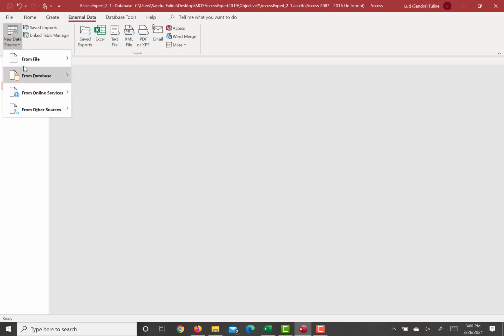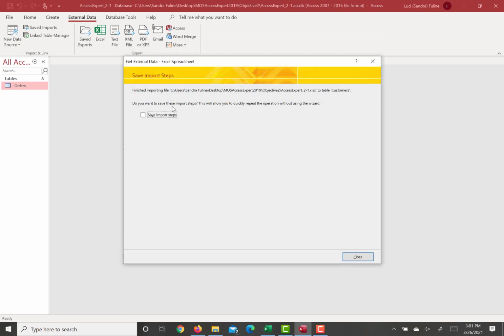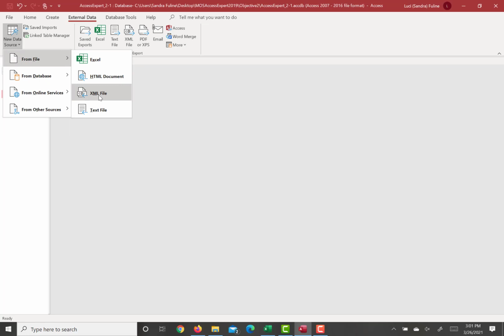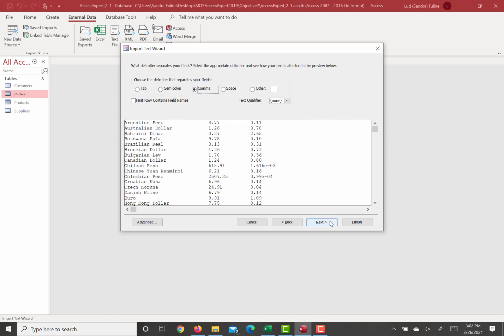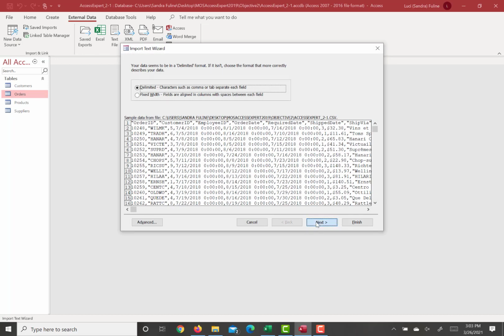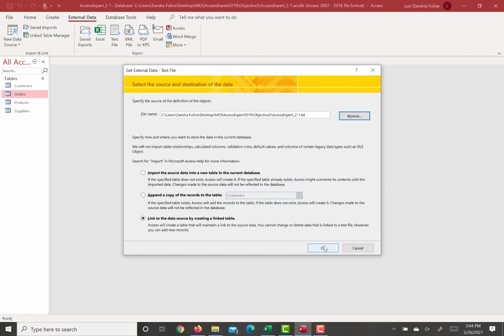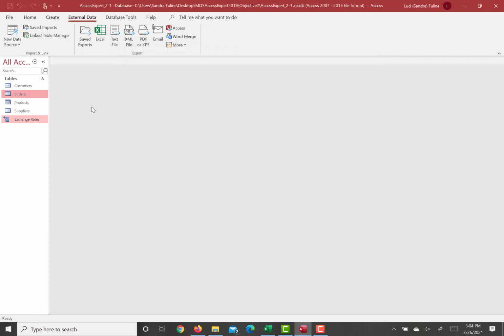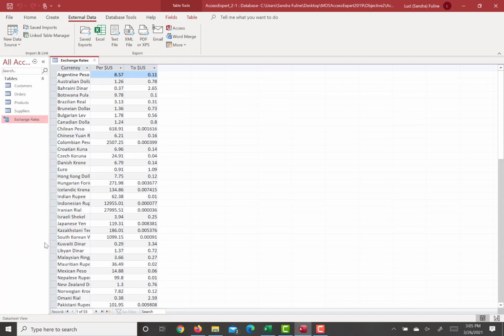Access 2019 Objective 2.1 Practice Tasks